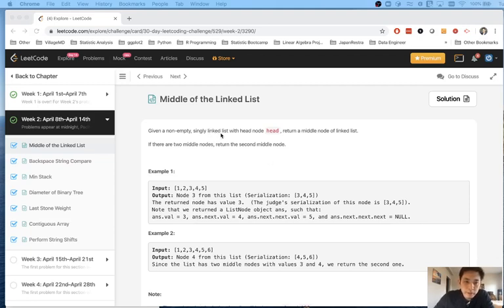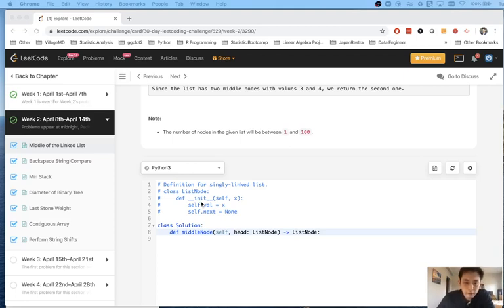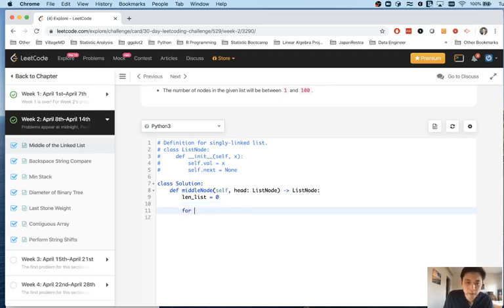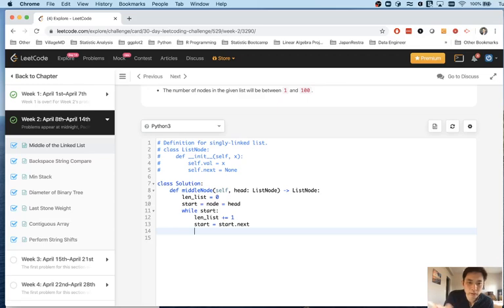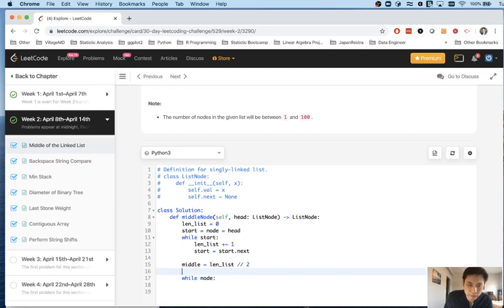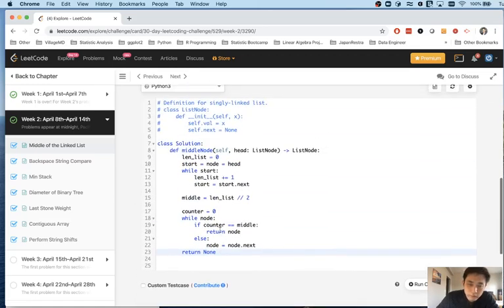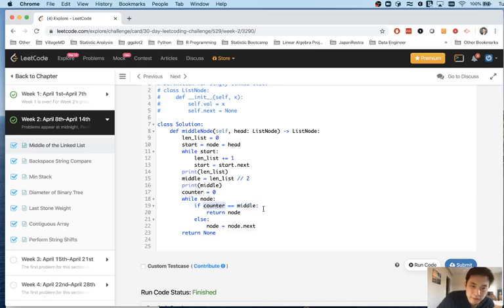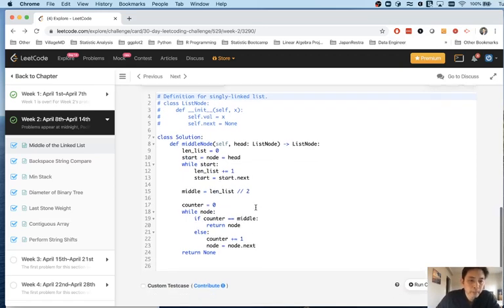Leetcode - Middle of Linked List (Python)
Explanation of Leetcode Problem - Middle of Linked List